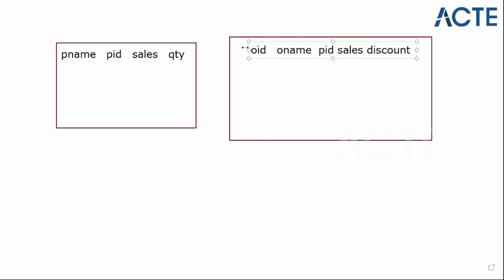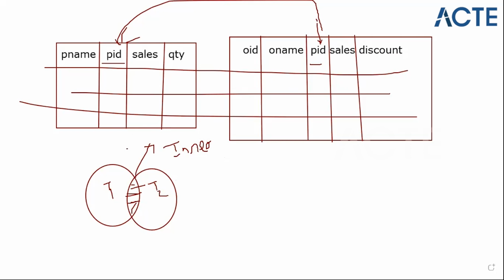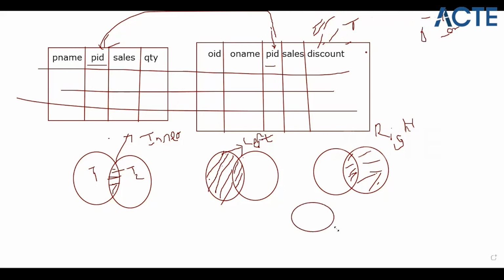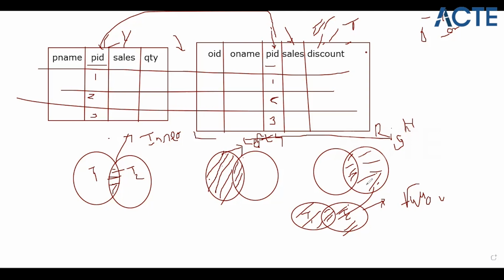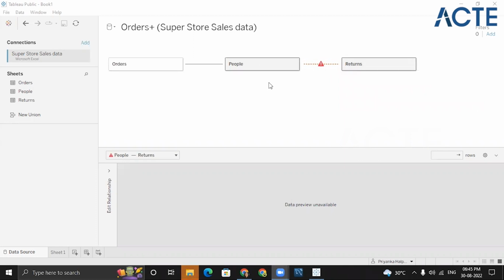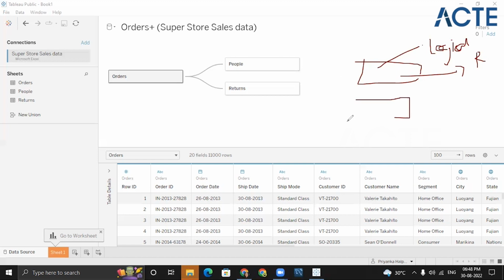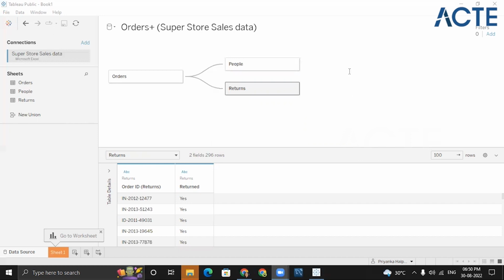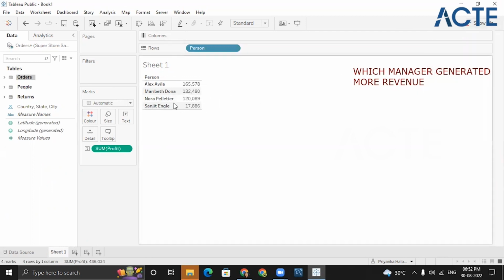Tableau Tutorial Part - 7 | Super Store Sales Dataset | Tableau Course | ACTE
This tutorial video is hands on tableau demo on how to create interactive dashboard on sample superstore dataset.